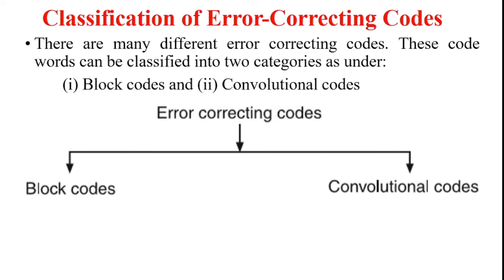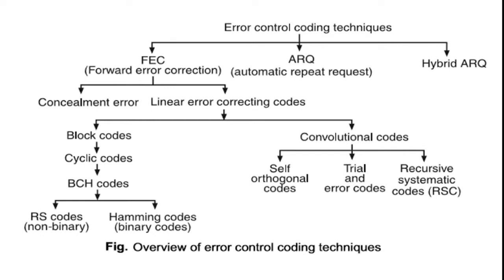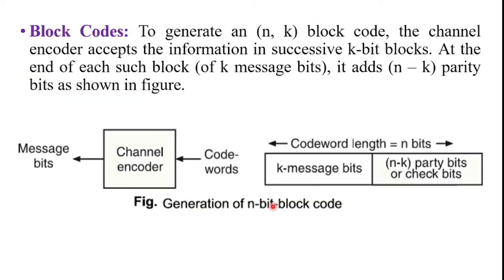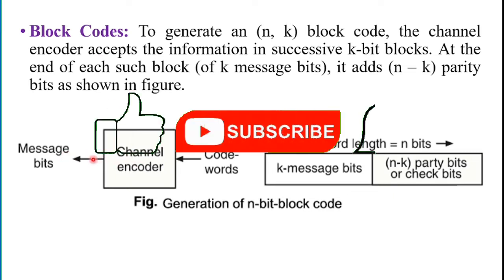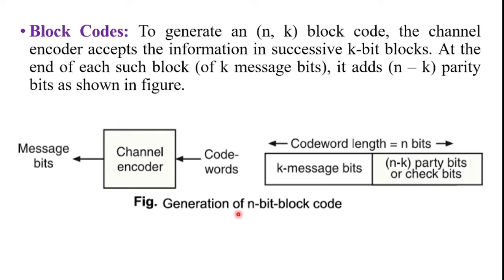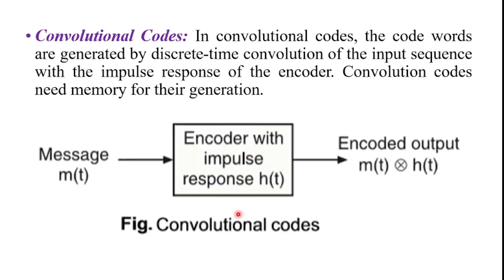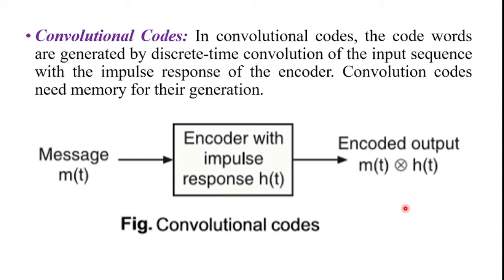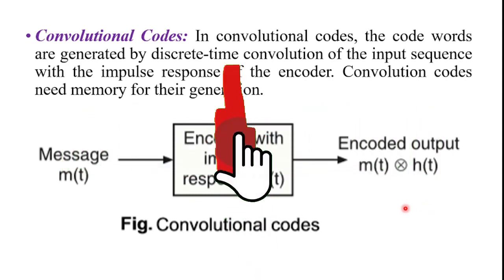CLASSIFICATION OF ERROR-CORRECTING CODES